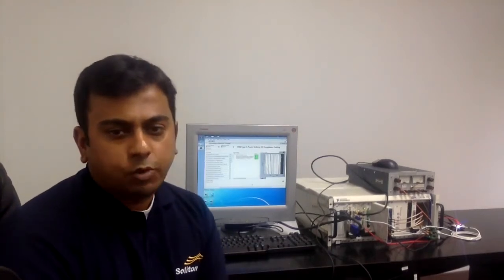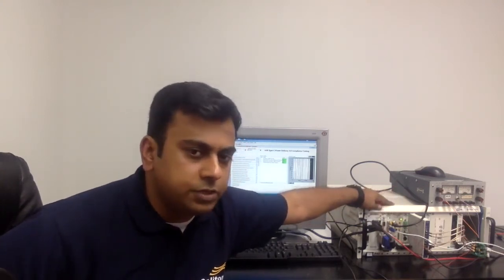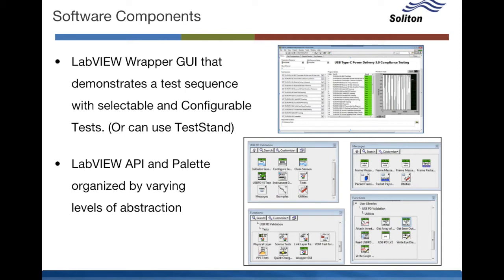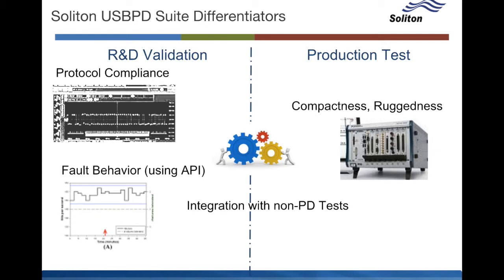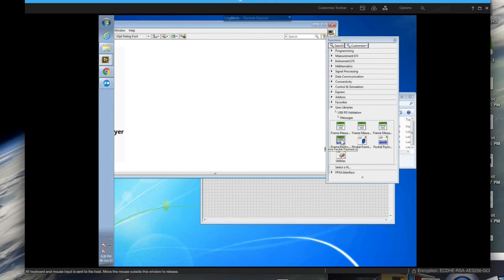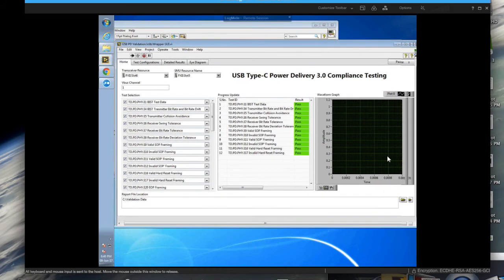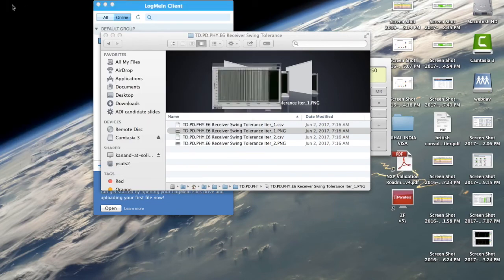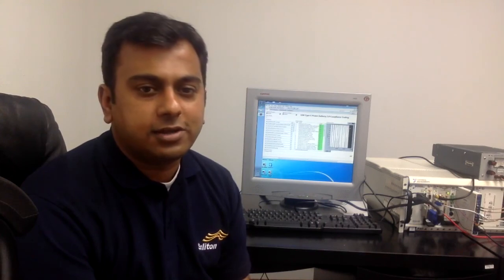Soliton USB PD Test Suite and API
The video illustrates Soliton Technologies' USB-PD Test Suite and LabVIEW API. Soliton's USB Power Delivery Compliance Suite is a rapid-deployment PXI based solution to validate and measure BMC Baseband Modem TX and RX Eye Diagram, Cable Idle Detection and Noise Rejection capabilities for the CC Lines for any Type-C Downward Facing Port. for more information.